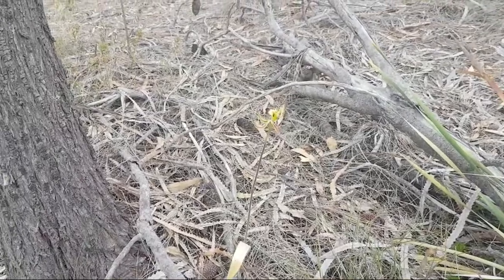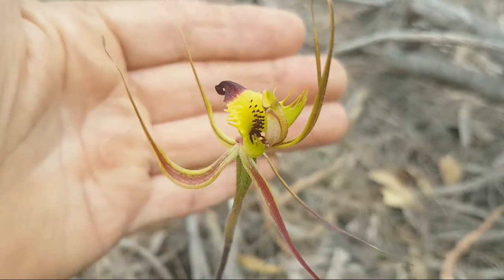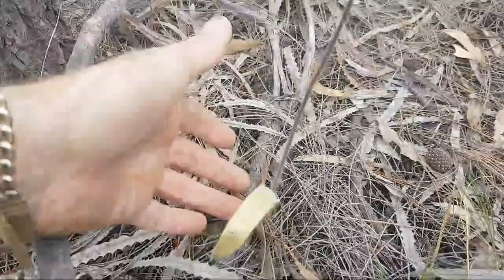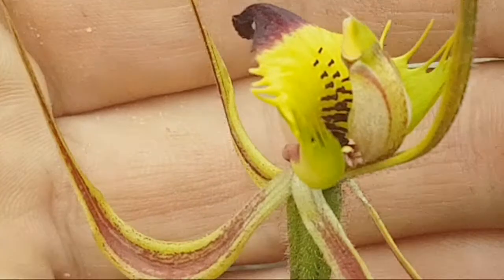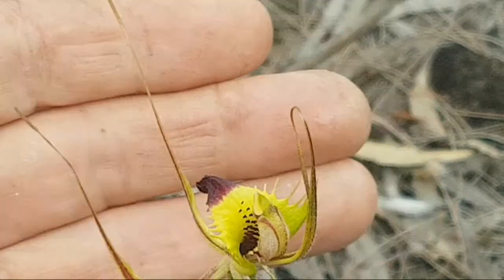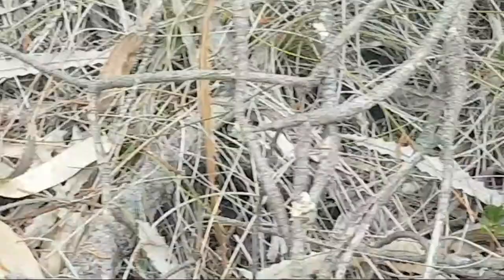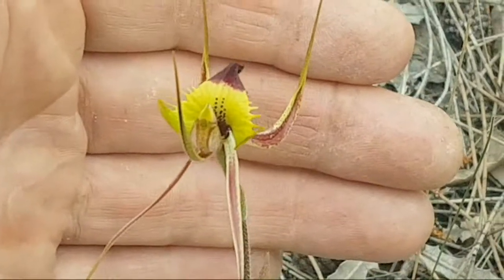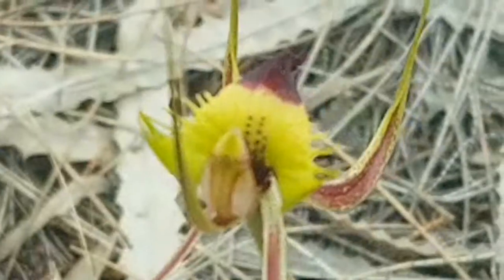A Fringed Manitis Orchid - Caladenia falcata - Dumbleyung - Upper Great Southern - Western Australia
Also known as the Green Spider Orchid - Please correct Me if I am wrong!

 Source Wikipedia: Caladenia falcata, commonly known as the fringed mantis orchid, is a species of orchid endemic to the south-west of Western Australia. It is a relatively common orchid within its natural range and has a single, hairy leaf and one or two green, yellow and red flowers with spreading petals and upswept lateral sepals.

Description
Caladenia falcata has a single erect, hairy leaf, 100–200 mm (4–8 in) long and 5–15 mm (0.2–0.6 in) wide. One or two flowers 60–100 mm (2–4 in) long and 50–80 mm (2–3 in) wide are borne on a stalk 200–400 mm (8–20 in) high. The flowers are greenish yellow with prominent maroon markings. The dorsal sepal is erect, 45–80 mm (2–3 in) long and 3–4 mm (0.1–0.2 in) wide at the base. The lateral sepals and petals have brownish, glandular tips. The lateral sepals are 35–75 mm (1–3 in) long, 3–5 mm (0.1–0.2 in) at the base, closely parallel to each other and are curved strongly upwards. The petals are 35–55 mm (1–2 in) long, 2–3 mm (0.08–0.1 in) wide at the base, spread widely and curve downwards. The labellum is 15–24 mm (0.6–0.9 in) long, 20–30 mm (0.8–1 in) wide and yellowish-green with the tip curved under and maroon coloured. There are pointed comb-like teeth up to 8 mm (0.3 in) long on the side of the labellum and four or more densely crowded rows of maroon calli up to 4 mm (0.2 in) long along its centre line. Flowering occurs from late August to October.

Taxonomy and naming
This orchid was first formally described by William Nicholls in 1948 from a specimen he collected near Kojonup. Nicholls gave it the name Caladenia dilatata var. falcata and published the description in The Victorian Naturalist. In 1989, Mark Clements and Andrew Brown raised it to species status. The specific epithet (falcata) is a Latin word meaning "sickle-shaped" or "hooked" referring to the upswept lateral sepals.

Fringed mantis orchid is found between Wongan Hills and Jerramungup in the Avon Wheatbelt, Esperance Plains, Jarrah Forest and Mallee biogeographic regions where it grows in woodland, shrubland or near granite outcrops.

Conservation
Caladenia falcata is classified as "not threatened" by the Western Australian Government Department of Parks and Wildlife